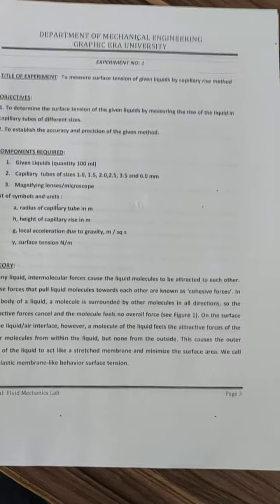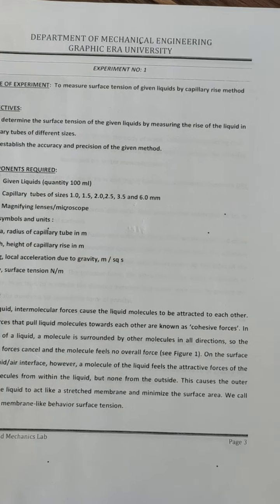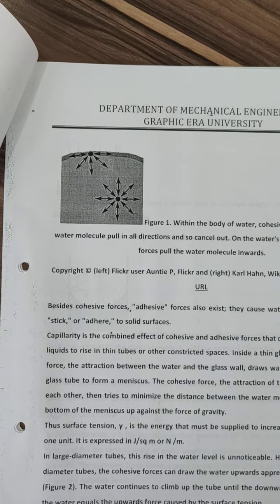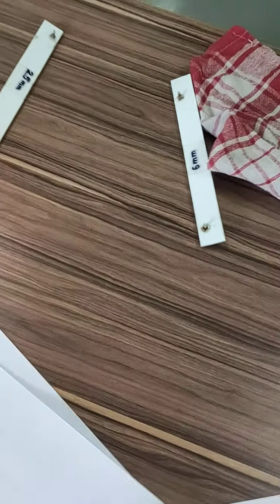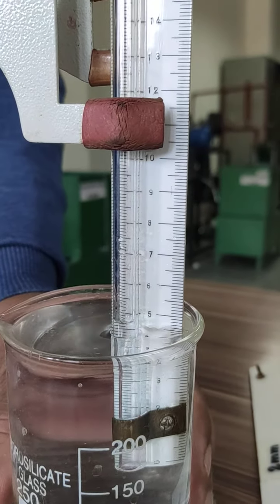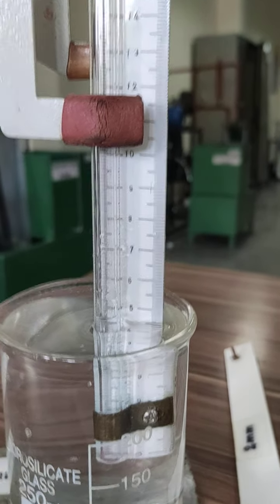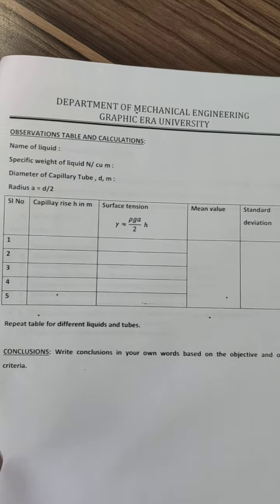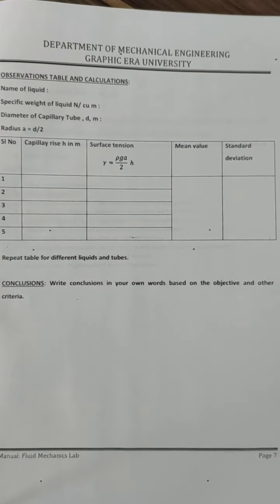Exp 5: Surface Tension